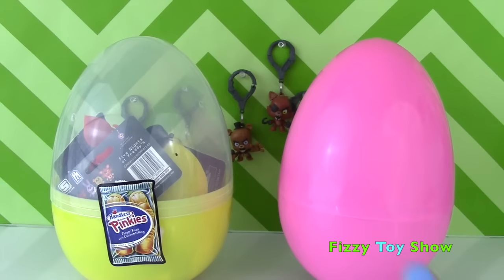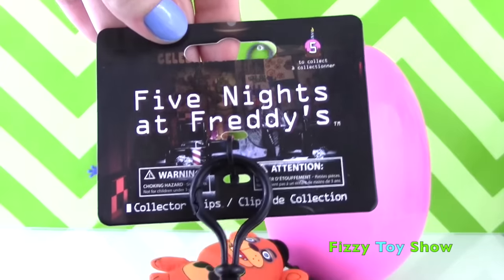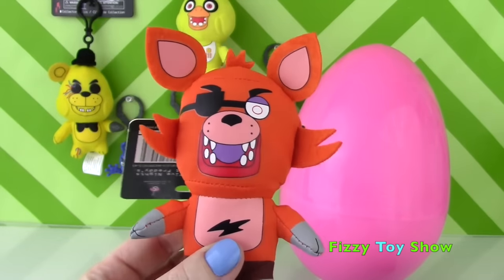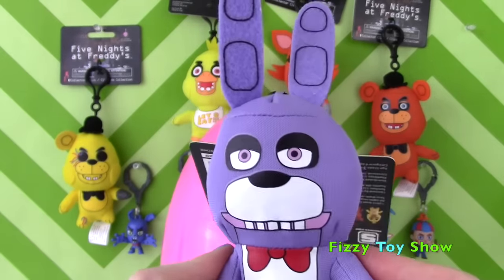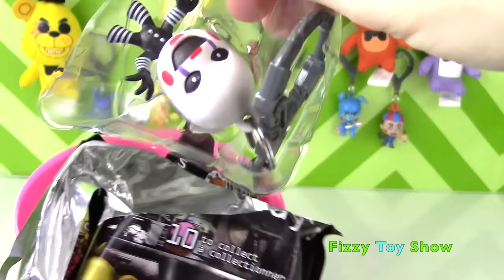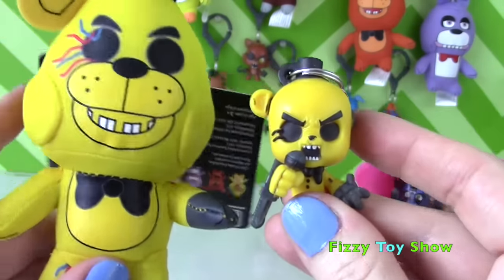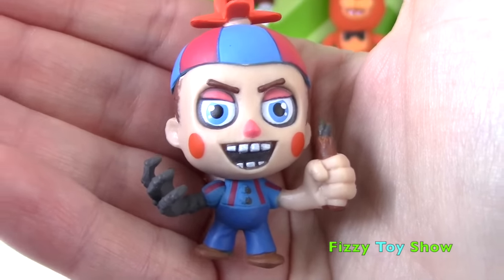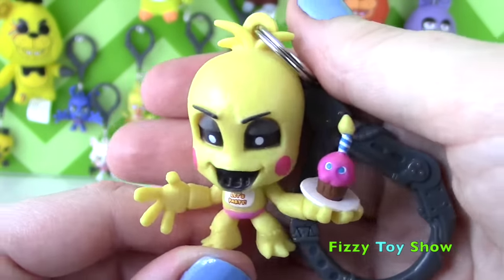FIVE NIGHTS AT FREDDY"S FNAF FULL SET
We have a FULL set of the new Fve Nights at Freddy's (FNAF) Collecor Clips! These awesome plush clips are big and crazy! And, we open more FNAF   with the plastic hangers/clips. We ony need three more to complete the set...can we do it? WE just may be able to!